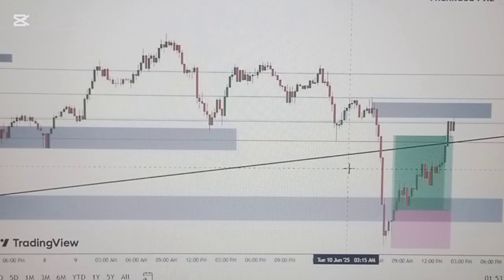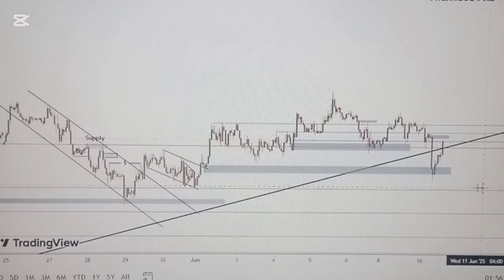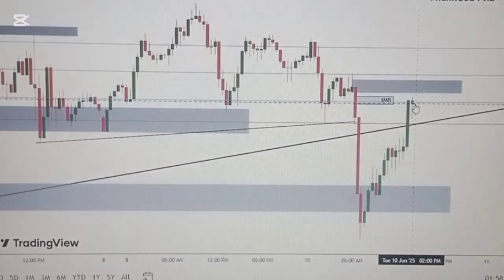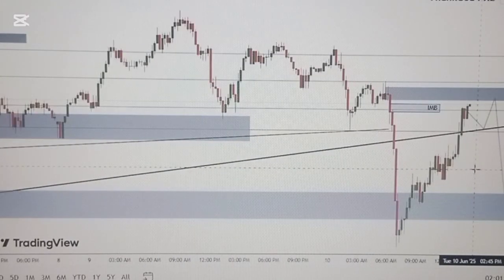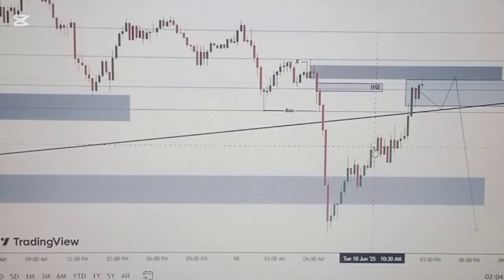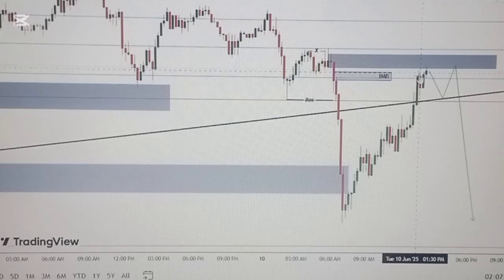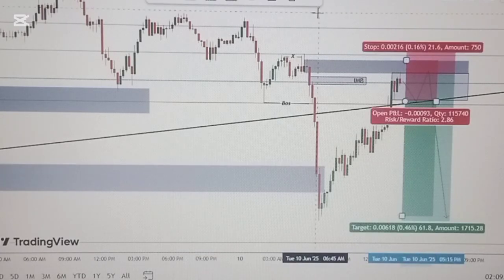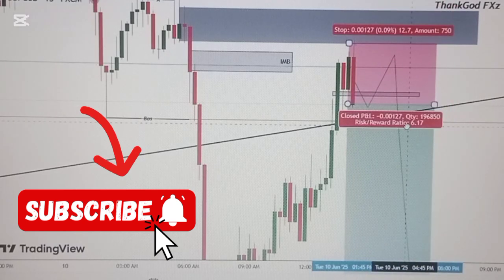Must Watch! S&D